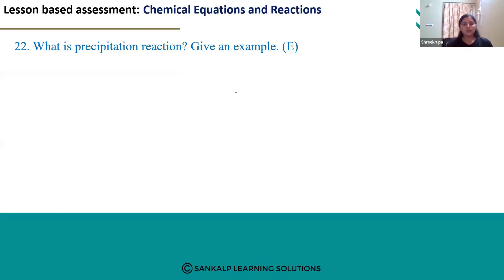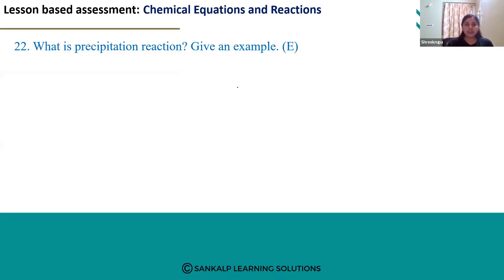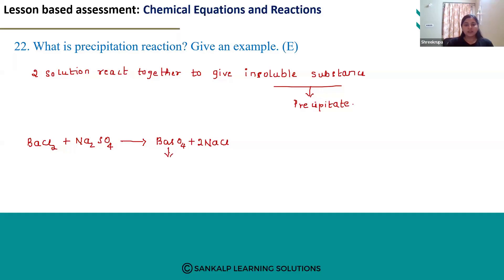LBA - Chemical reactions and equations - EM - Q22 - MCQ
What is precipitation reaction? Give an example.